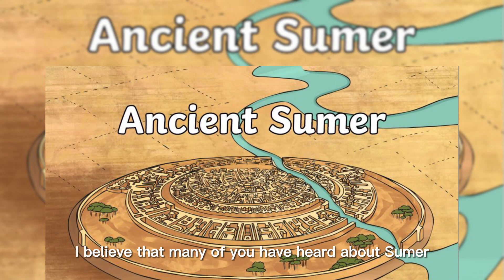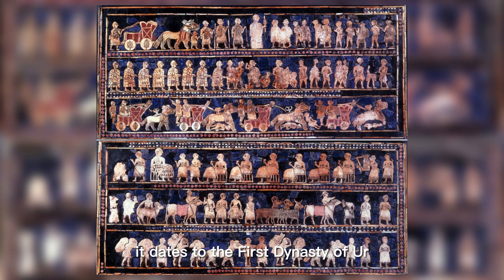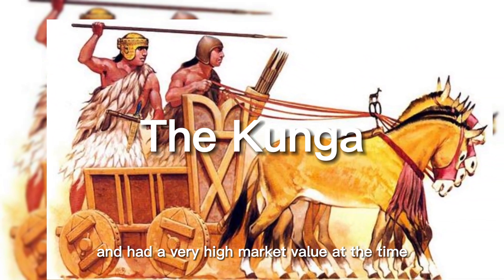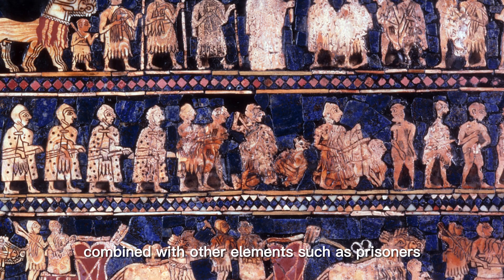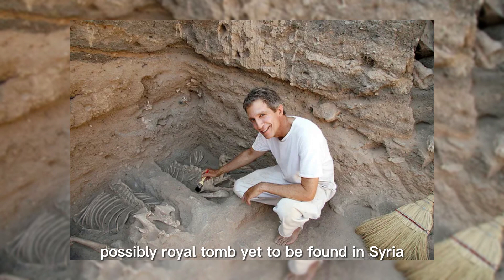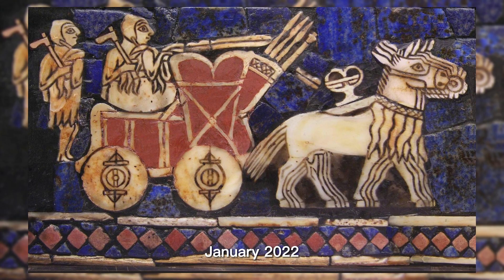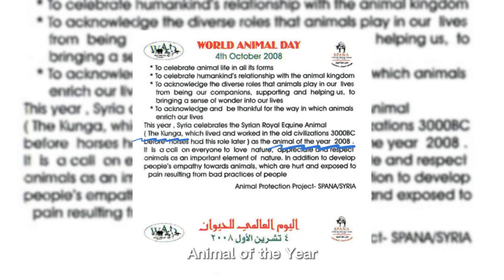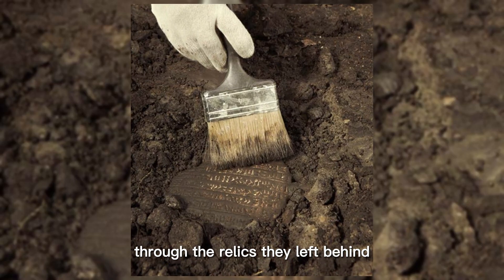True Story of The Horse in Mesopotamia Thousands Years Ago -The Kunga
The true nature of the Kunga remained mysterious for decades until January 2022, when the results were published in Science Advances. The study result proves that Kunga was created by a female domesticated donkey, and a wild male Syrian wild ass.